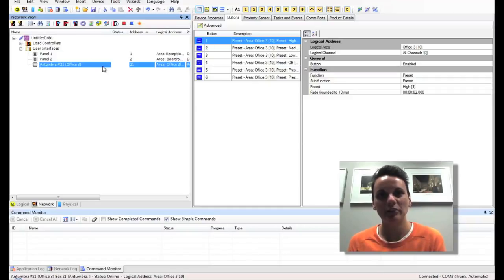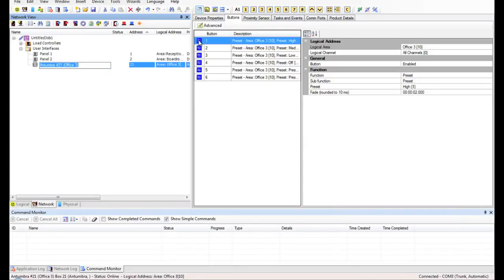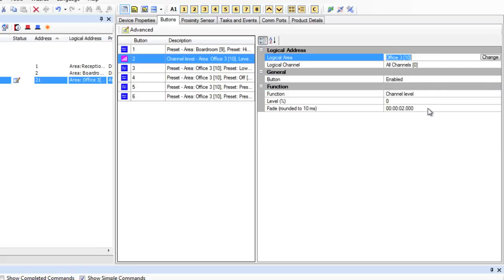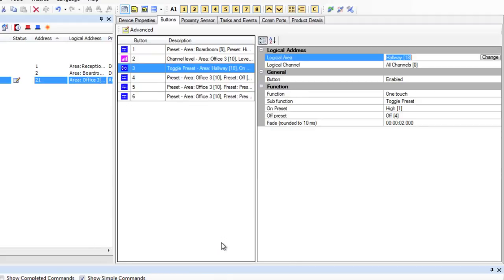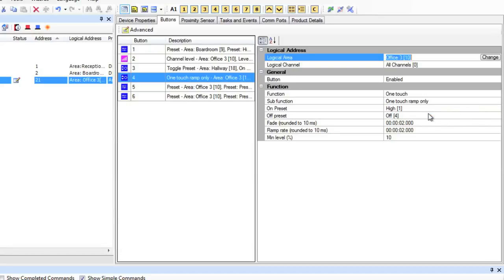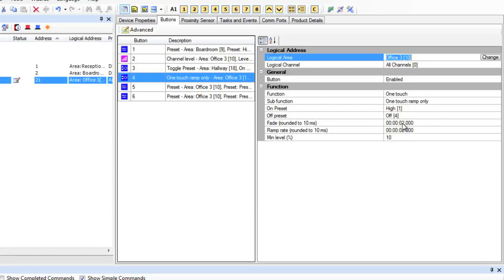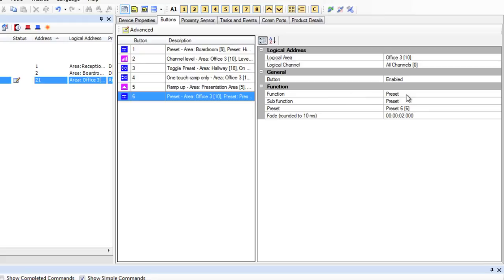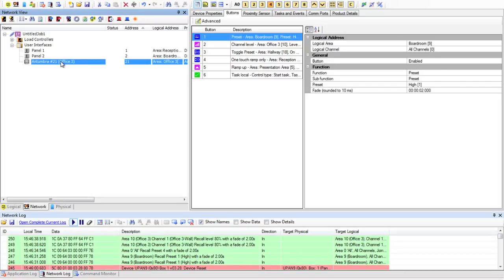EnvisionProject 5 General Panel Functions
Dynalite software Trainng